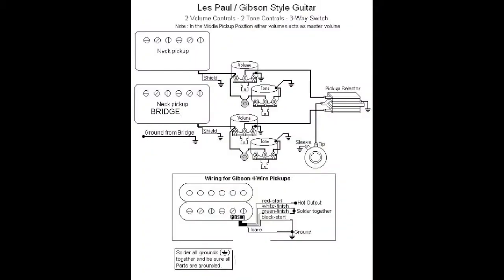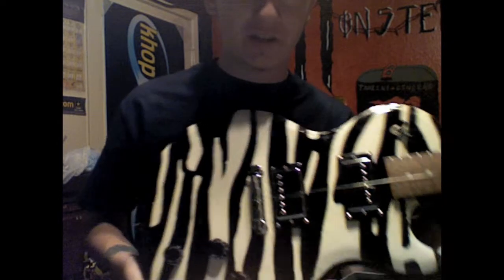Les Paul Project pt. 5 (Wiring)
The final installment of the build of my Epiphone Les Paul Jr. into a Signature Les Paul.